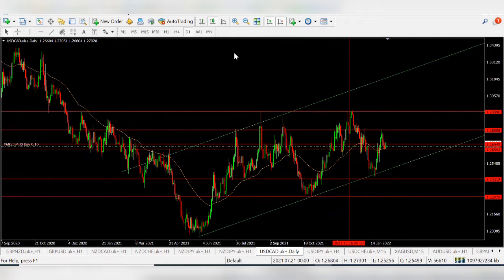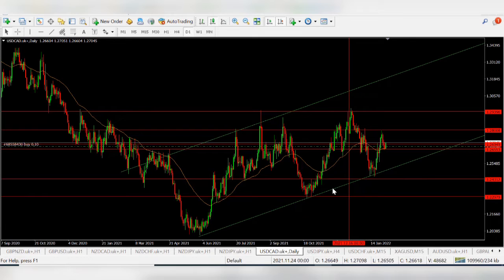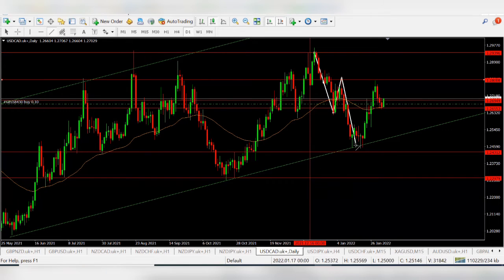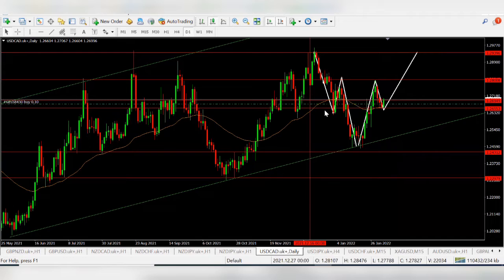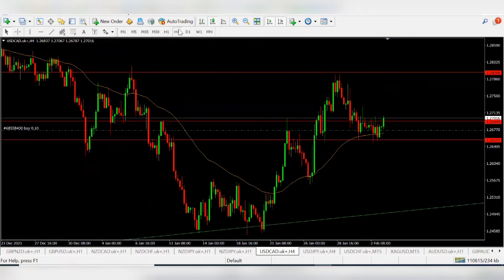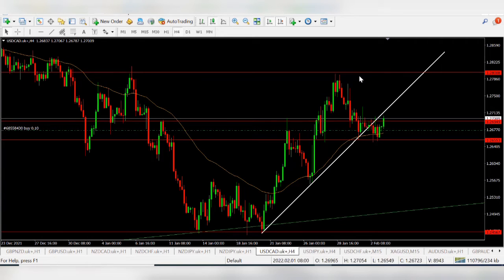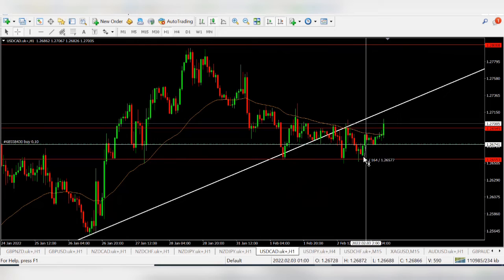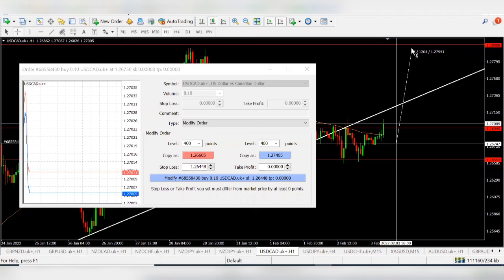USDCAD CHART ANALYSIS (3rd Feb 2022): Spotting The Head-And-Shoulder Pattern on the Daily Chart